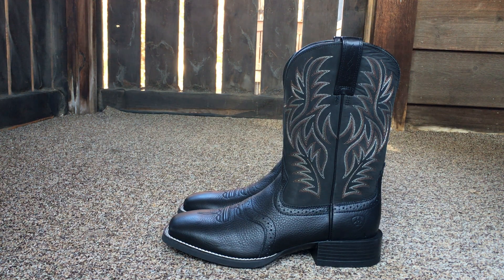Ariat Mens Sport Western Wide Square Toe Western Cowboy Boots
Leather
Leather
Imported
Duratread sole
Boot opening measures approximately 15" around
full grain leather foot, Four-row stitch pattern
4LR Four-layer footbed for comfort
Wide Square Toe Profile
Synthetic Air-Mesh Lining
Performance riding boot approved for riding